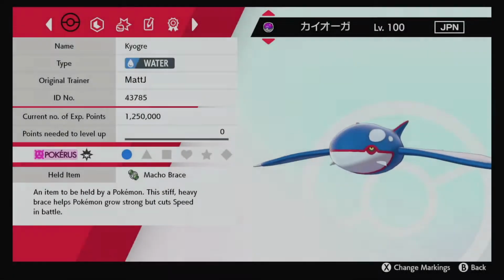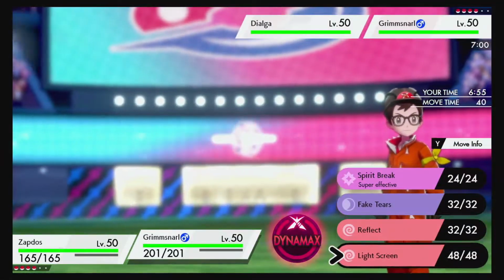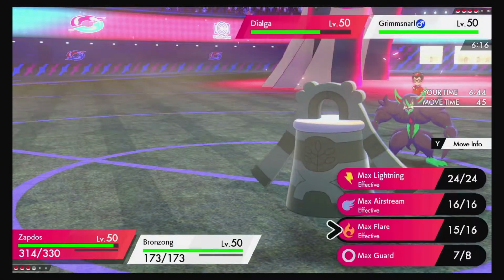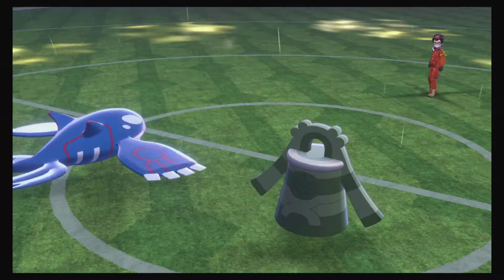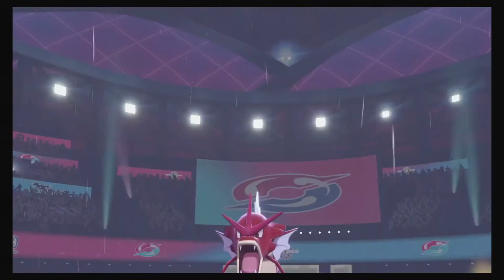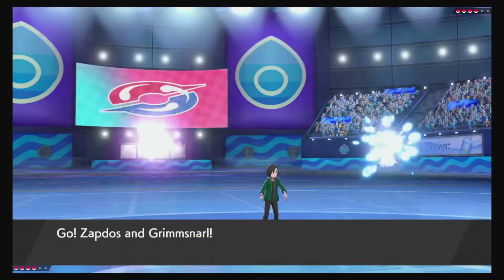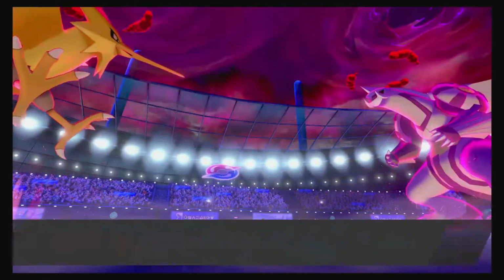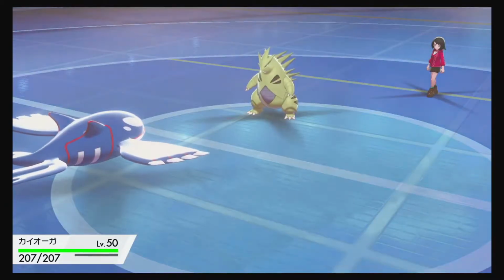We use Trick Room Kyogre to take on Master Rank - Pokémon Battles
Kyogre attempts to do some Kyogery things in series 8 using min Spe and a Macho Brace to wipe the board clean in a torrential downpour. Oh, and Zapdos is also there.

Competitive Pokémon VGC Series 8 Wi-Fi Battles

Rental Team Code:
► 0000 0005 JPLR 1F